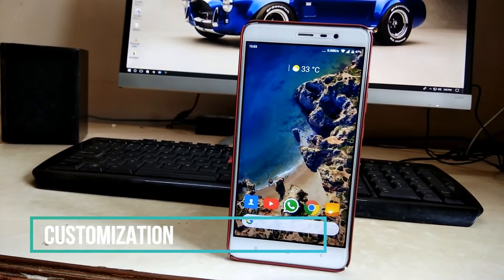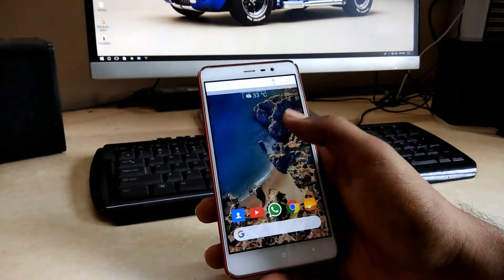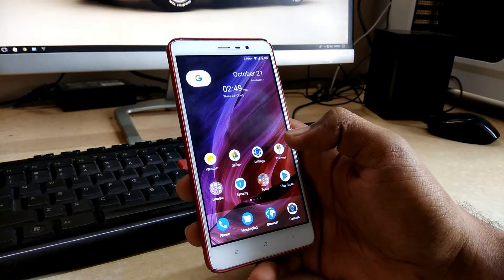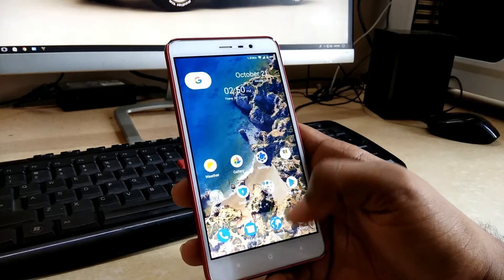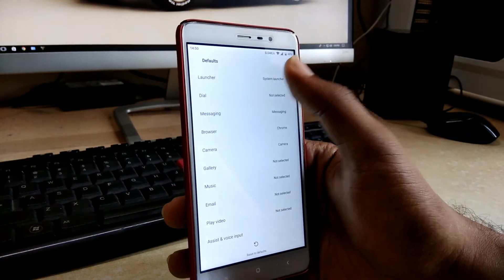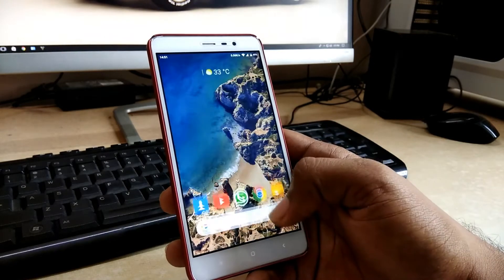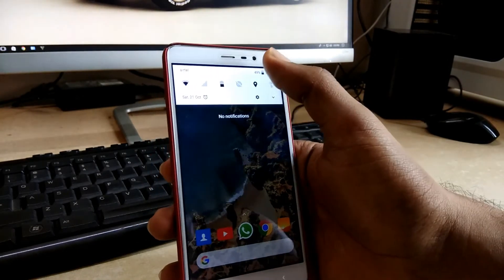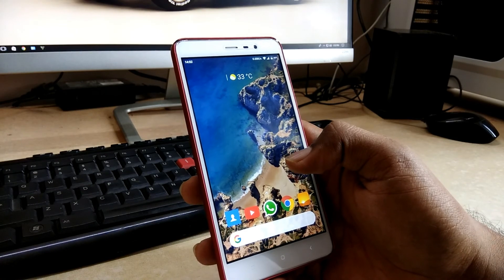Turn Any Android Device into pixel 2 [ No Root, No Custom Rom]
Turn Your android device into pixel like experience.

All the app links are in the description below